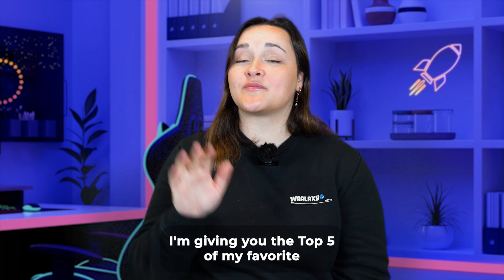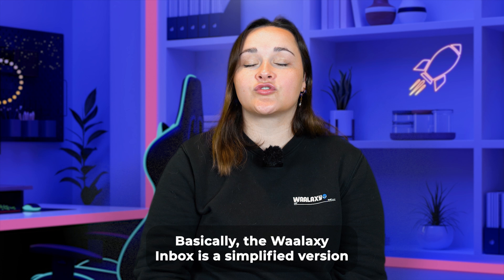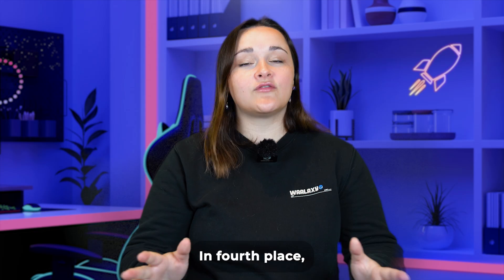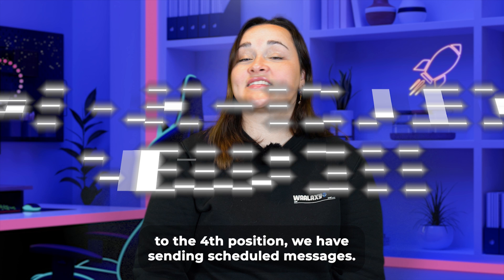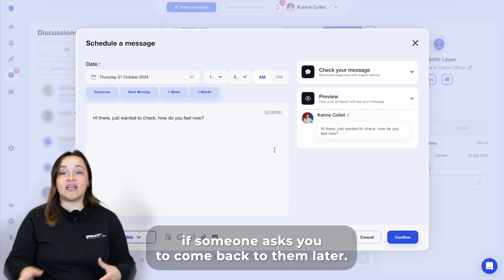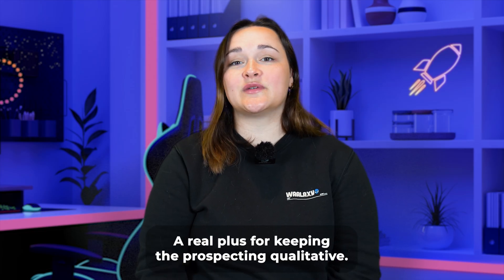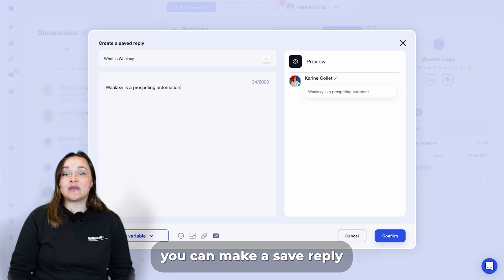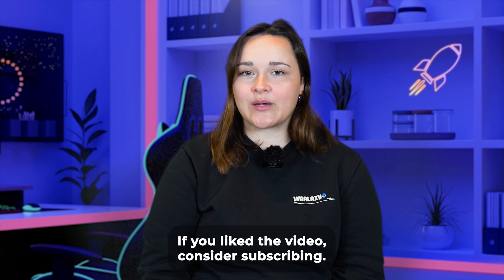Inbox Waalaxy: Top 5 features not to be missed (voice notes, saved replies...)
Inbox Waalaxy is a simplified version of LinkedIn's messaging system, with some very interesting extra features, such as saved replies. That's why today we're giving you the Top 5 of our favorite features on the tool 😍

So obviously, the messaging is grafted onto LinkedIn's, so all the messages you receive and send also appear in your LinkedIn messaging.

But can you do that with LinkedIn?
👉 Access to your prospects' data
👉 Edit/delete your messages
👉 Many more conversation filters
👉 Manage recorded replies
👉 Scheduled message sending
👉 Conversation reminder

Find all our additional features on Waalaxy! 🚀

00:00 Introduction
00:28 5th position - voice notes
00:45 4th position - conversation reminders
01:02 3rd position - programmed messages
01:31 2nd position - prospect information
01:59 1st position - recorded responses
02:19 Bonus - conversation filters